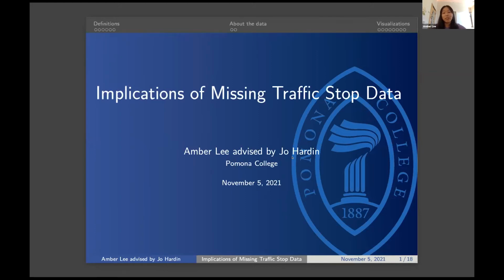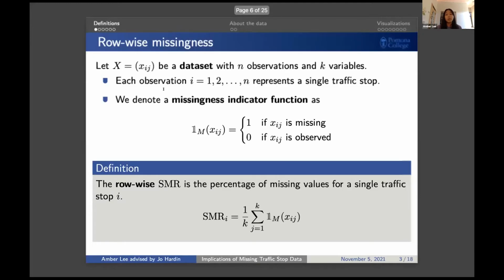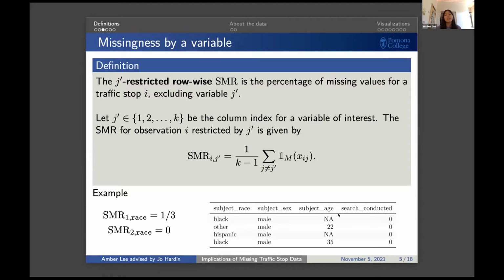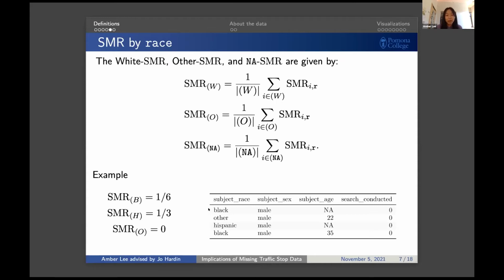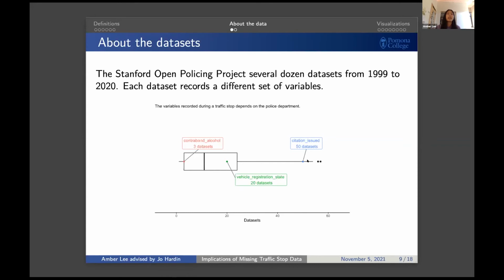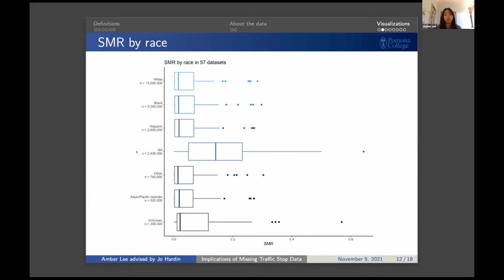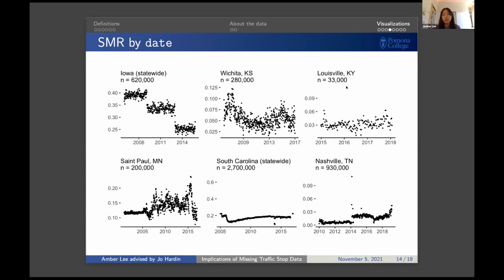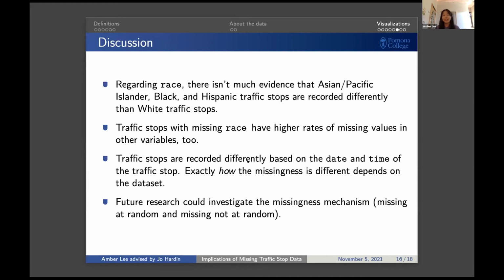Amber Lee - Exploring Missingness and its Implications in Traffic Stop Data